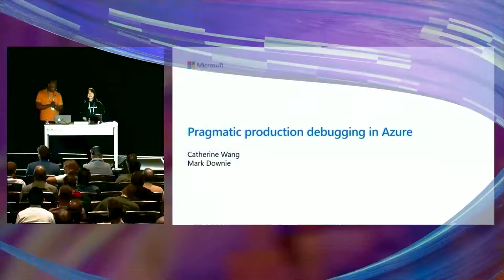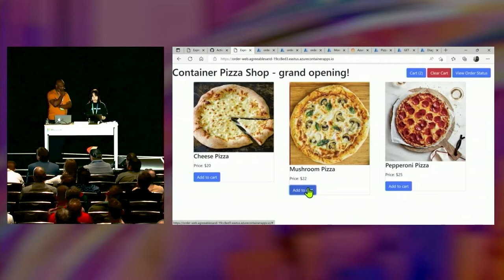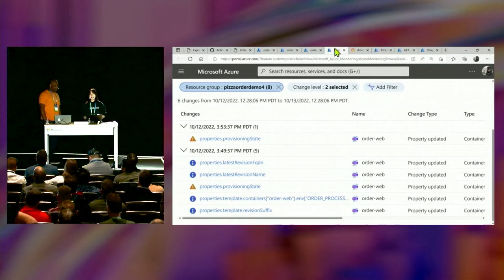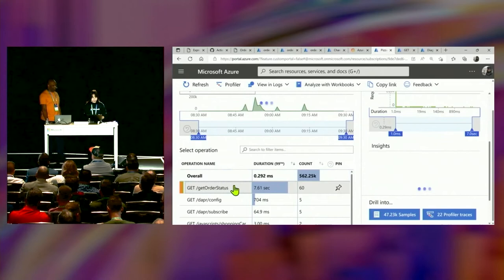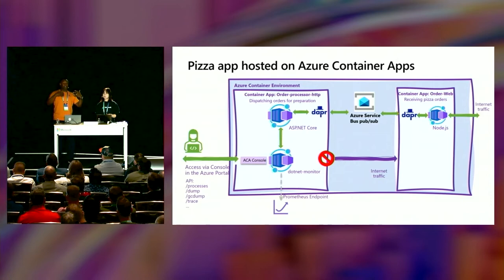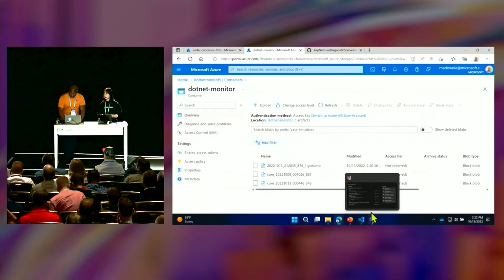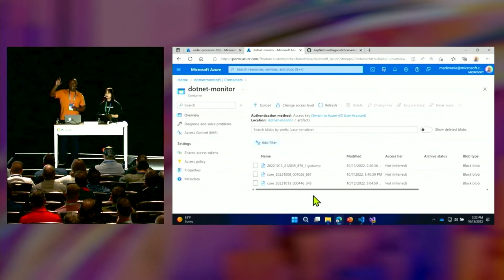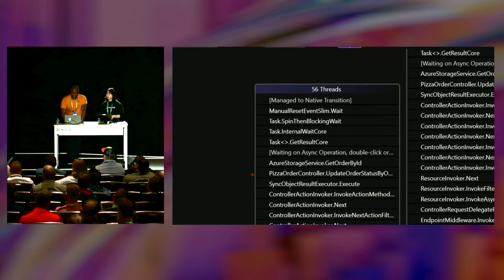Pragmatic production debugging in Azure | BRK208H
Debugging is hard…especially when you’re in Production. When it’s Production, it’s too late to debug, right? Let’s build an application on Windows, deploy to a Linux container on Azure, then CRASH IT. We’ll talk about the tools you need to debug, fix, and redeploy in the cloud.

*Speakers:*
 * Catherine Wang

BRK208H | English (US)